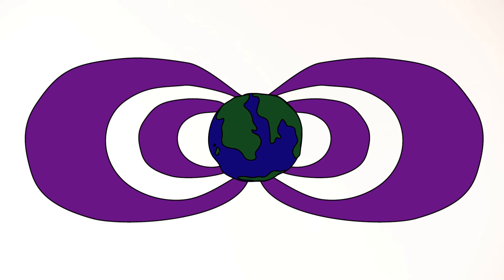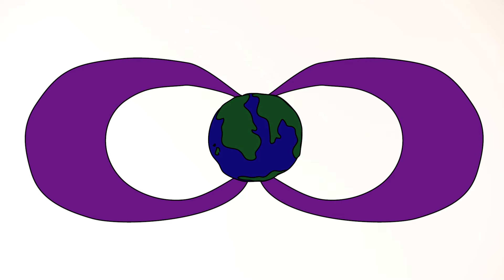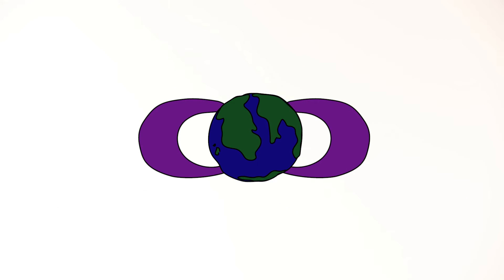Electrons in the Inner Van Allen Belt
A recent study shows that the inner Van Allen belt has less radiation than previously believed. Observations from NASA’s Van Allen probes show the fastest, most energetic electrons in the inner radiation belt are actually much rarer and harder to find than scientists expected. This is good news for spacecraft that are orbiting in the region and can be damaged by high levels of radiation. The results will also help scientists better understand—and detect—effects from high-altitude nuclear explosions.